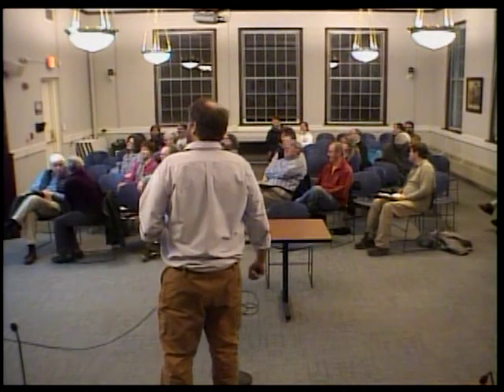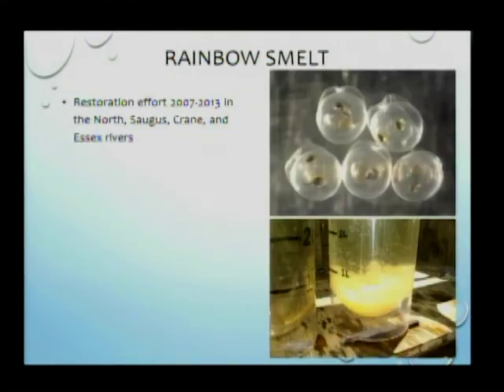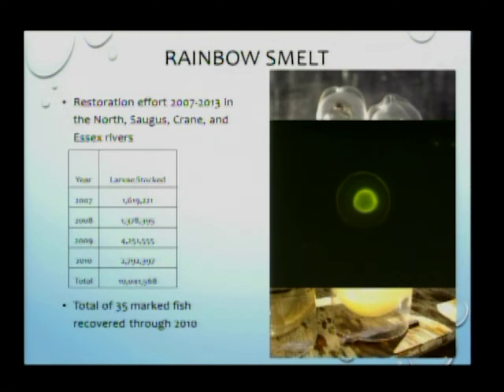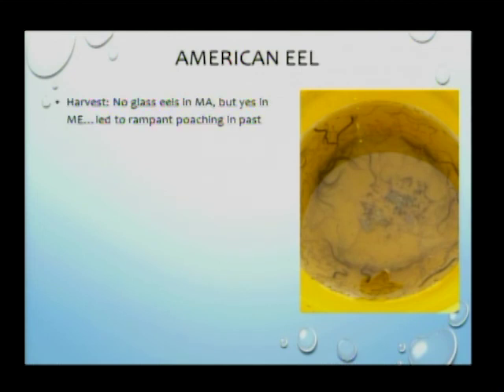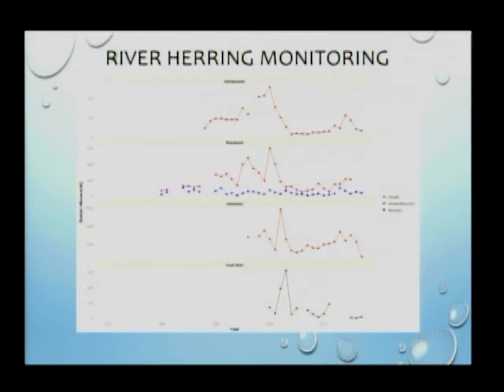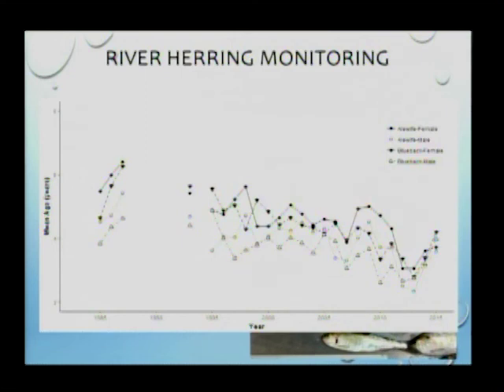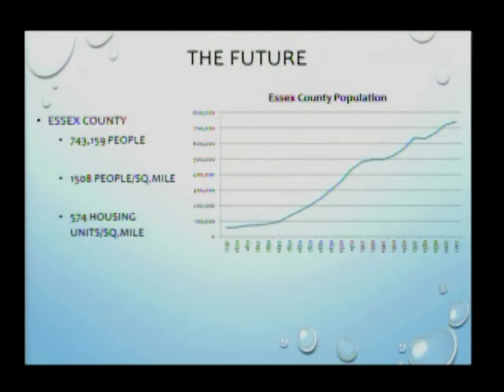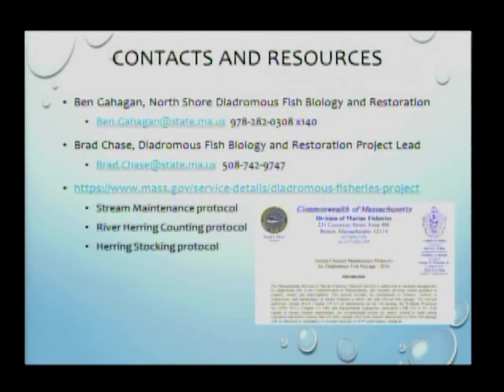Restoring Sea Run Fish to Our Rivers